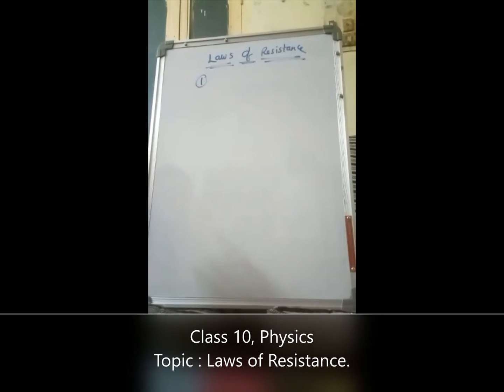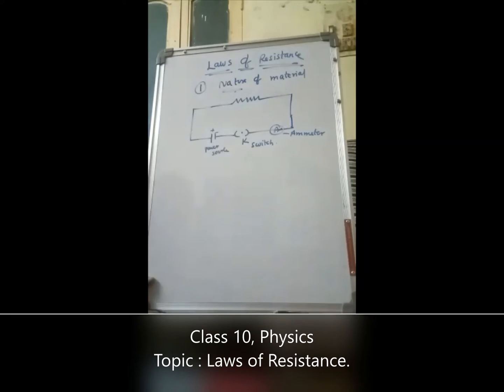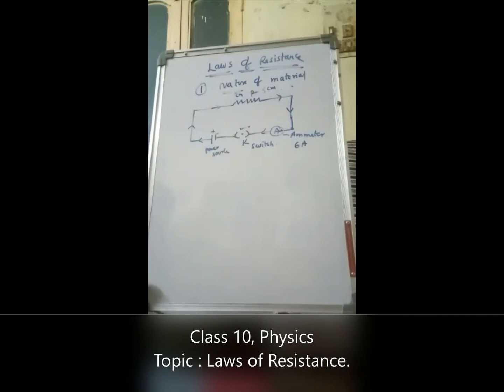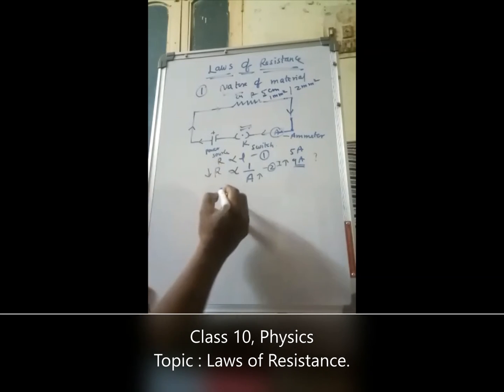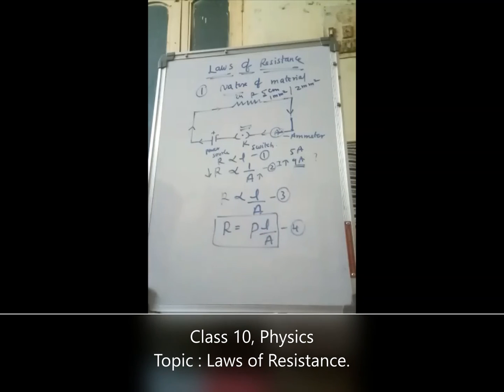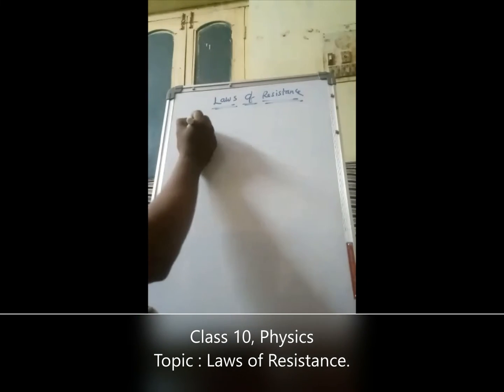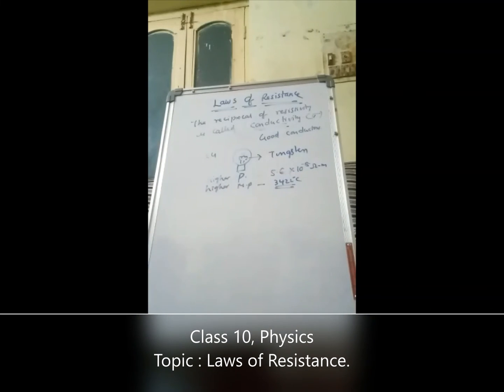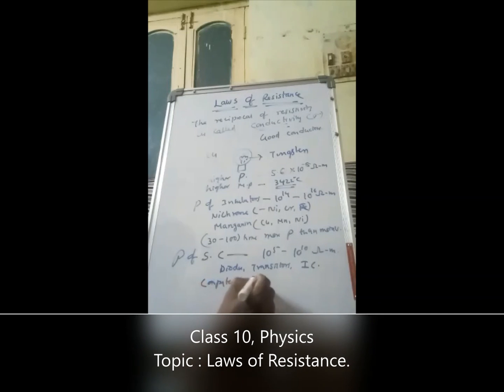Class 10 | Physics | Laws of Resistance | Study-from-Home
Prepare for SSC Examination-2020 from your Home.